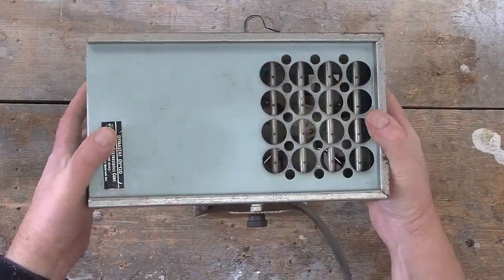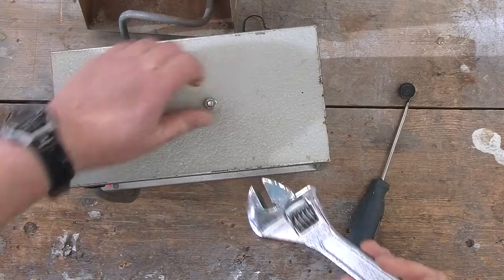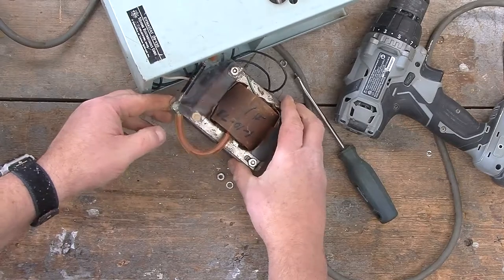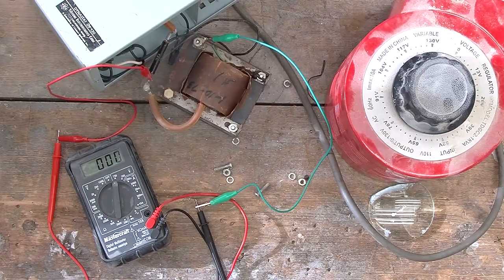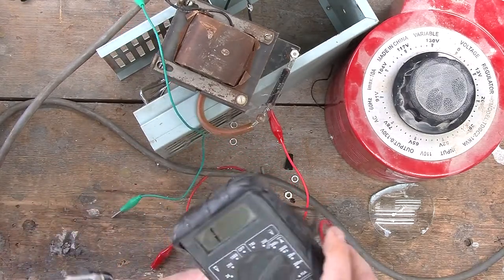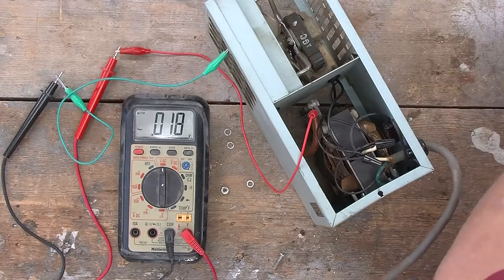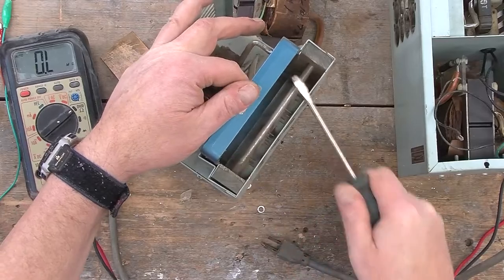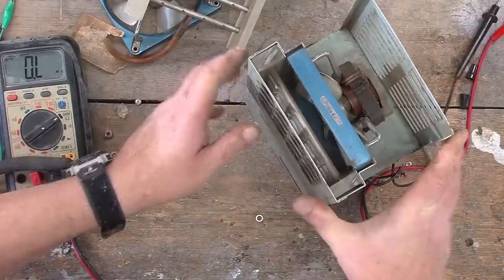Whats inside a vintage Dynastat DS 120 Static Eliminator?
I test and take a part (hoping to fix) a couple of Dynastat DS 120 Static Eliminator devices that got handed to me a while ago.